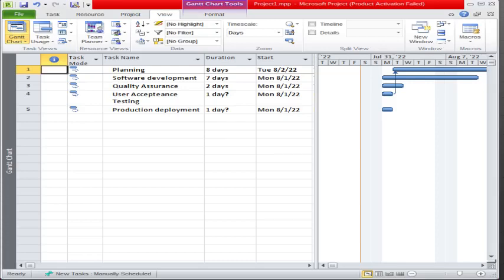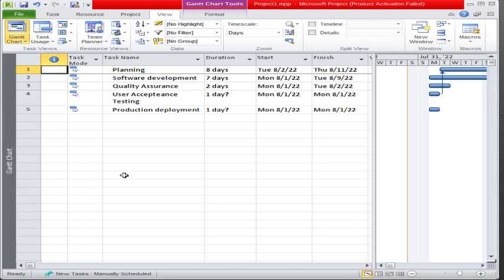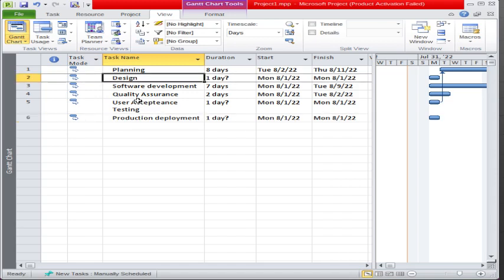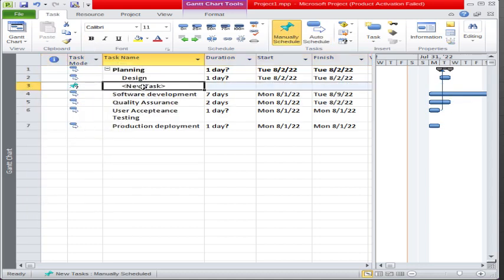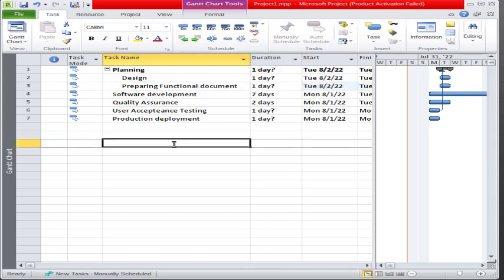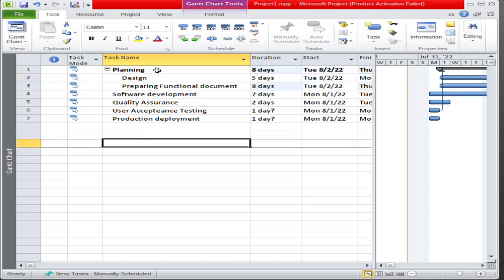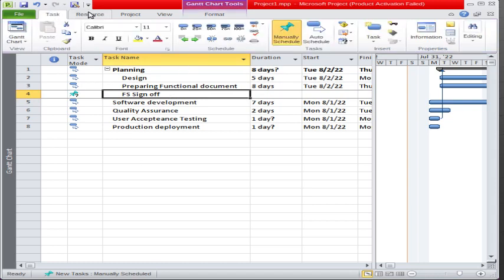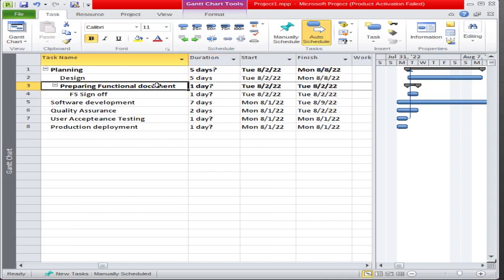MS Project Tutorial -- Subtasks and Outline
This video describes the subtasks and outlining in MS Project.